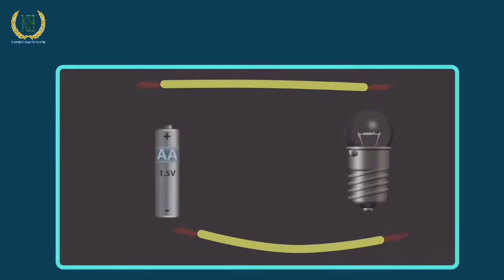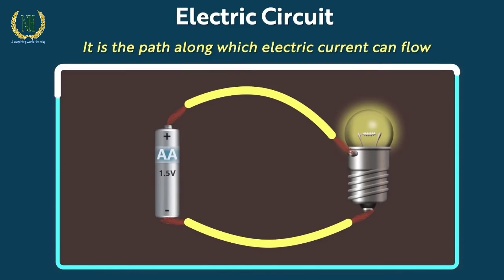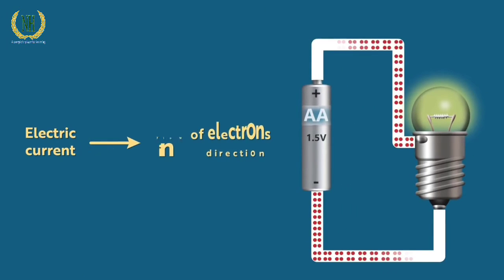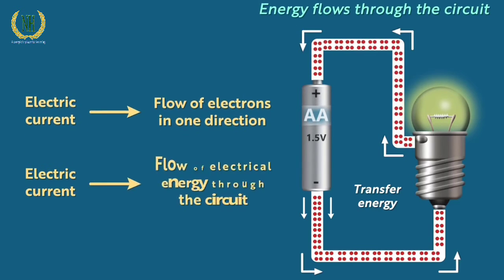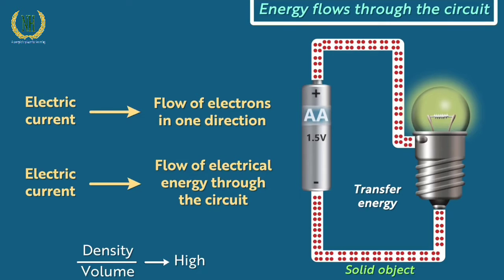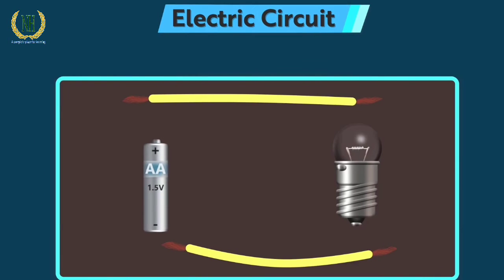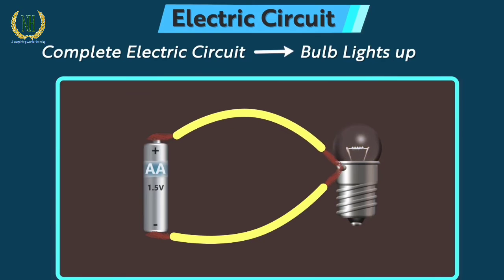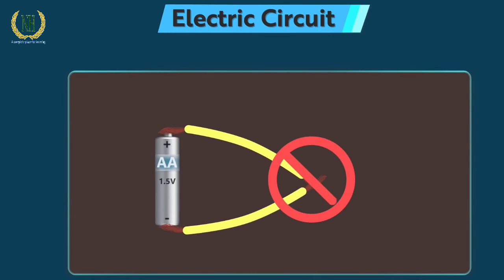Part -2 | Electric Circuit | Animation | Electricity | Class-10th | Physics | By Aakash Rastogi Sir